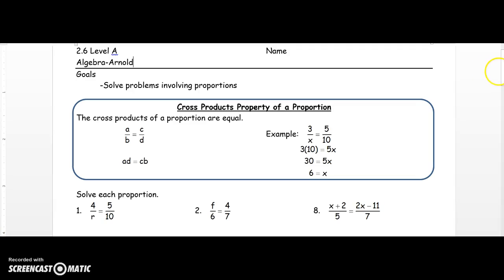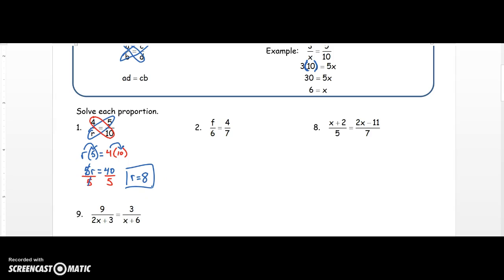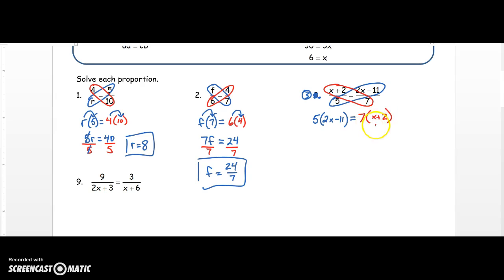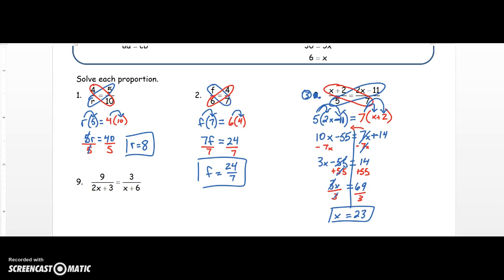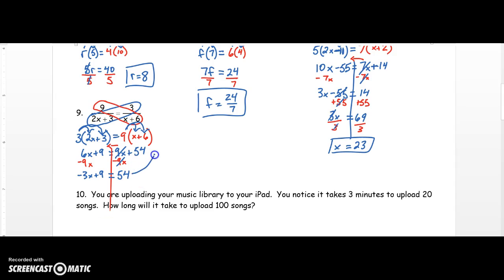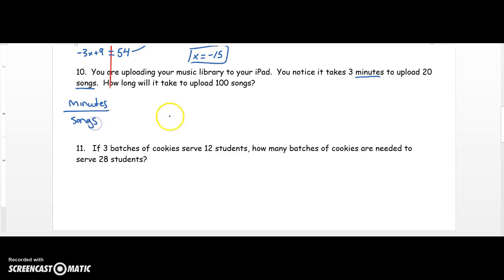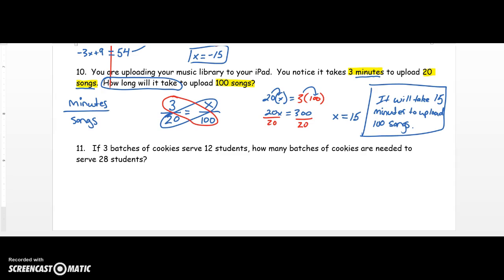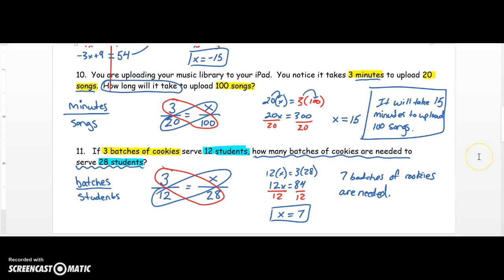2.6 level a